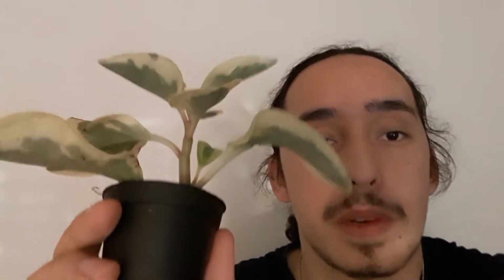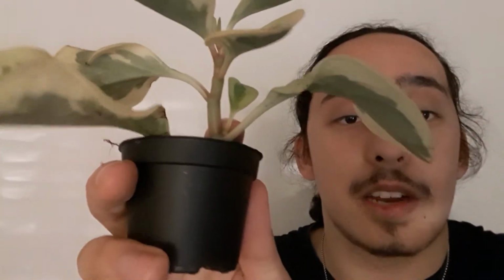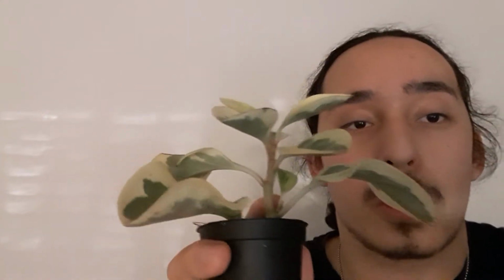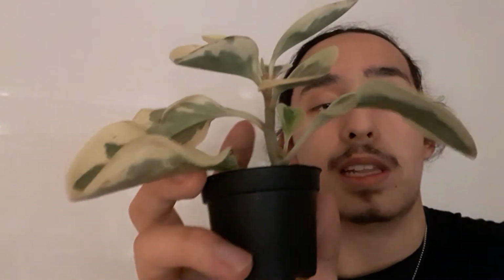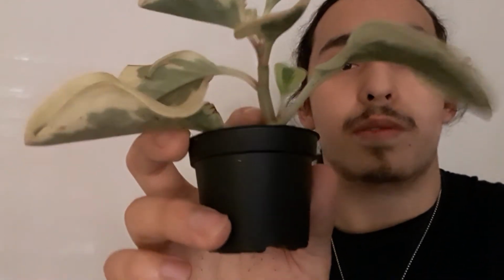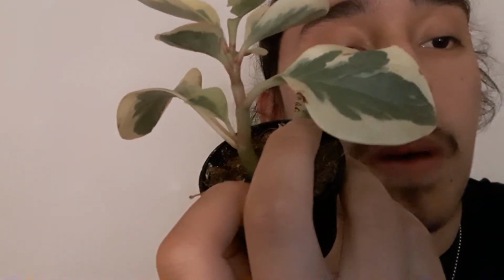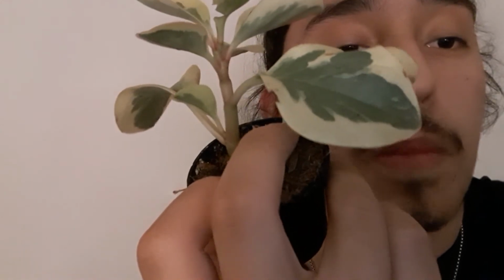How to grow Baby Rubber Plant / Peperomia obustifolia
heyyyo I hope you guys are all having a wonderful time out there! This is a plant I have killed so many times, but finally know how to take care of haha, I've learned from past mistakes and I wanted to give some advice on how to care for it. This ornamental plant is in the Peperomia genus of the Piperaceae family. It's native to northern Caribbean territories, much of the Floridan peninsula, and has naturalized in much of southern Mexico and Central America, namely Belize, extreme eastern reaches or Guatemala and Honduras. This glossy simple-leaf plant has an alternate arrangement, and a slow growing habit. It is woody, but takes many many years to develop a bark-like appearance. This is a long lived plant when you dont overwater it! much like the silver ripple Peperomia I made a video on previously, this plant loves routine! one lil bit of advice I forgot to mention in the video, or a recommendation rather, is to water it these plants with distilled water. This plant can go yellow when water is heavily chlorinated. The blooms are nice too but honestly, it's very hard to get blooms off of them when grown in an indoor environment. This plant has many striking variegated cultivars. colour patterns present best in bright, diffused filtered light. Have a good day you guys and stay blessed :)